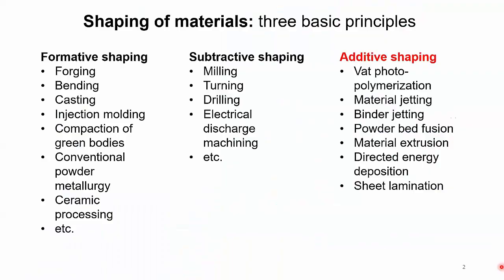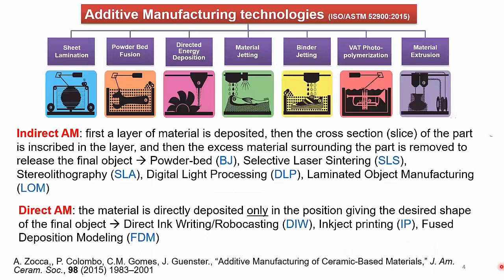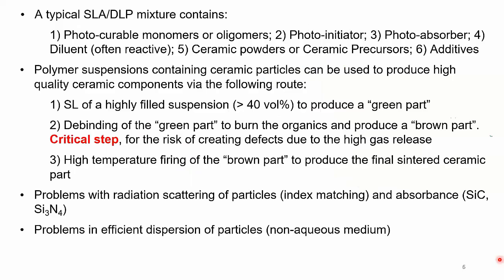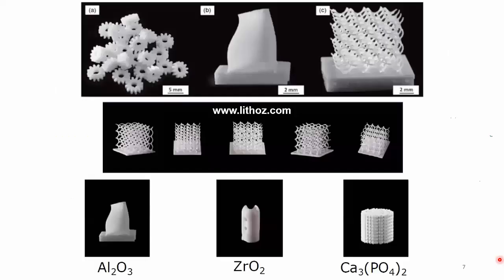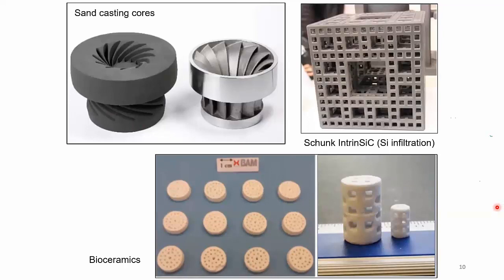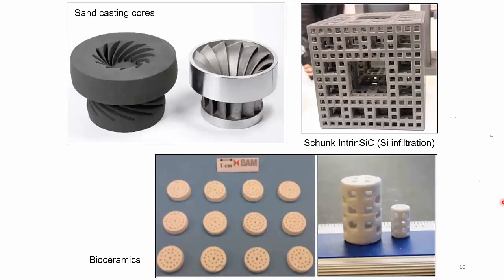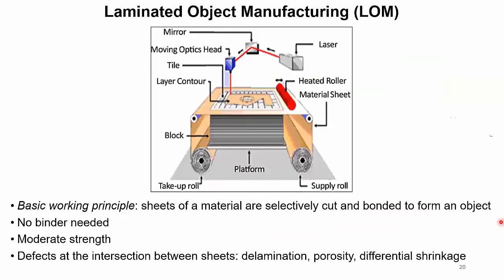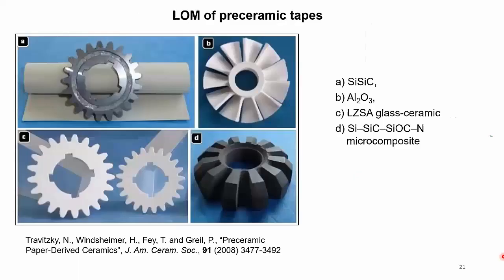Additive Manufacturing of Ceramics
By Prof. Dr. Paolo Colombo
University of Padova

This talk gives an overview of additive manufacturing techniques for the production of 3D ceramic parts, including the advantages and limitations of the various techniques.